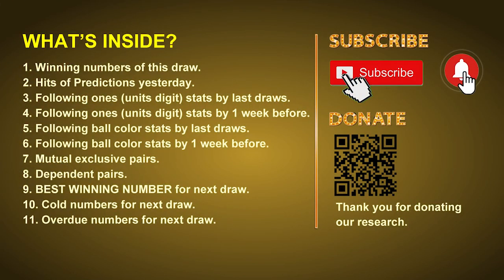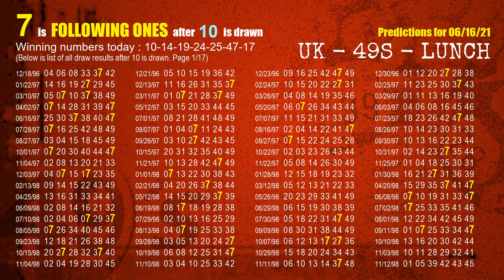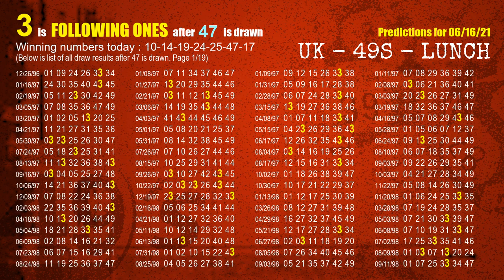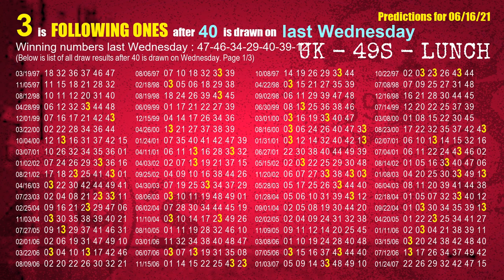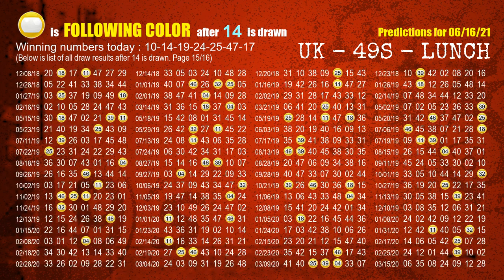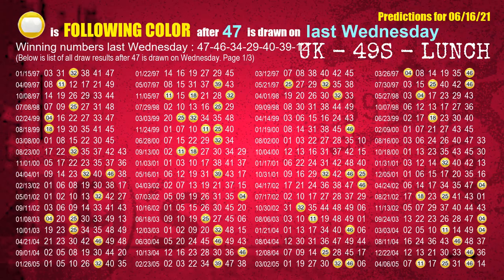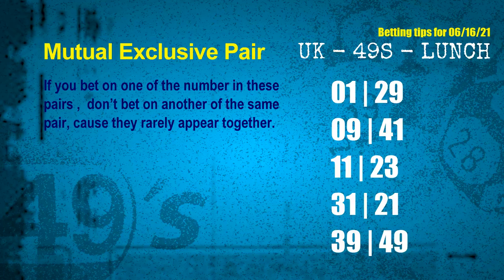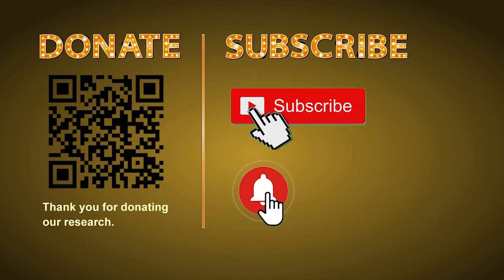UK49s LUNCH | Math teacher HIT14.19.24.47 & 9.7ones | How to win Jun 16 and result on Jun 15